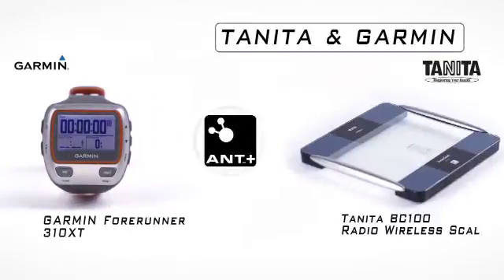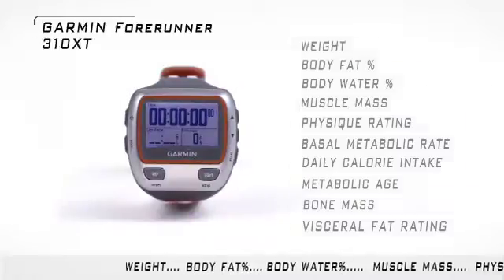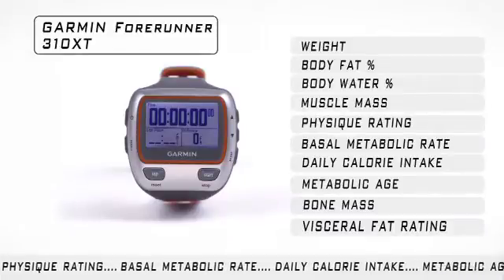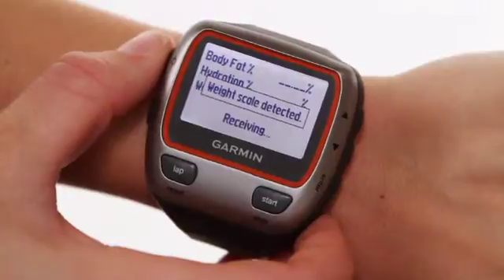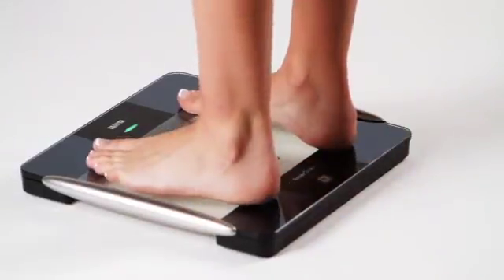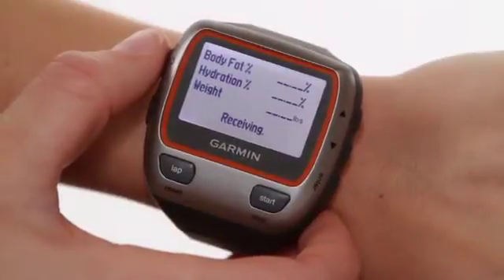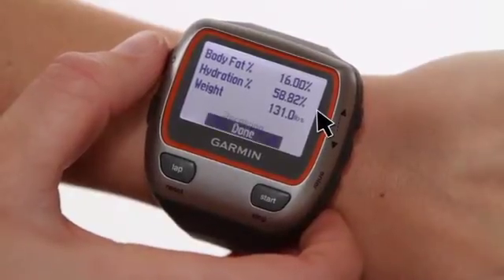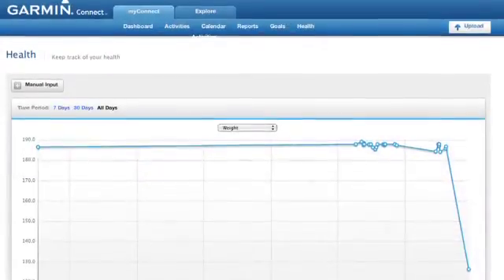Tanita BC-1000 with Garmin Forerunner 310xt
The Garmin Forerunner 310xt shows your Weight, Body Fat, and Body Water while storing six other measurements when using with the Tanita BC-1000 body composition scale. The readings are stored on Forerunner 310xt, then wirelessly sent to your computer later for data storage and analyzing on Healthy Edge or Garmin Connect.